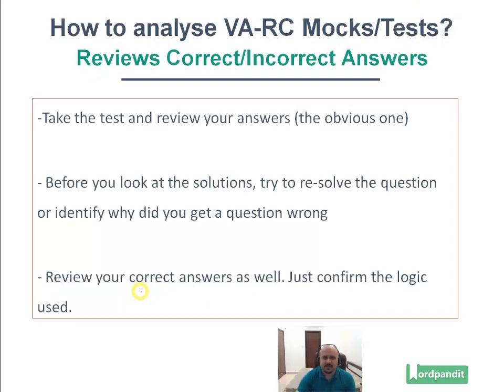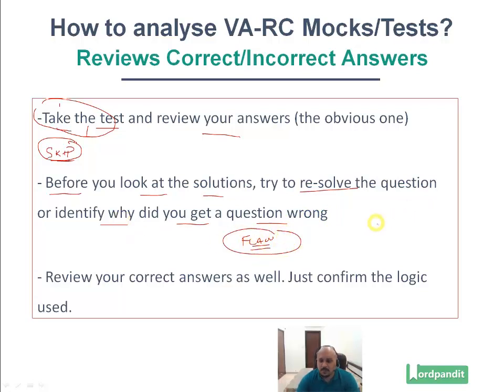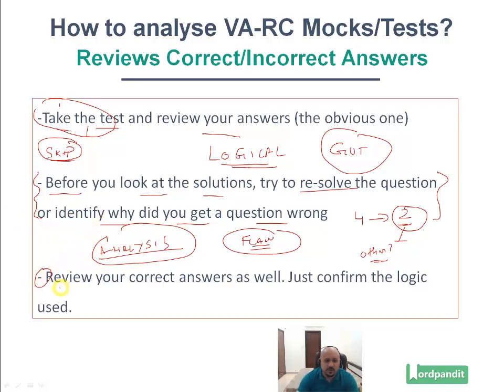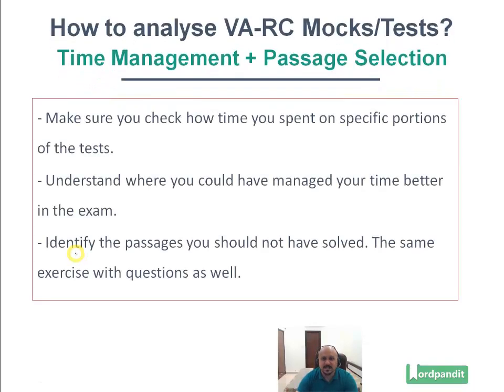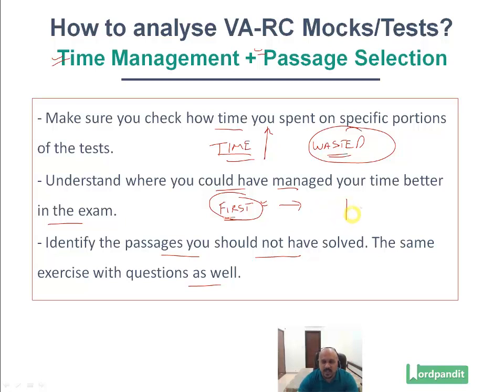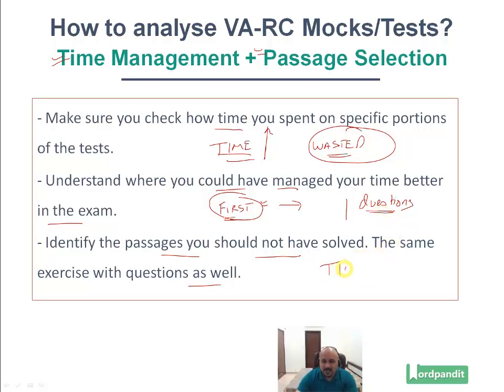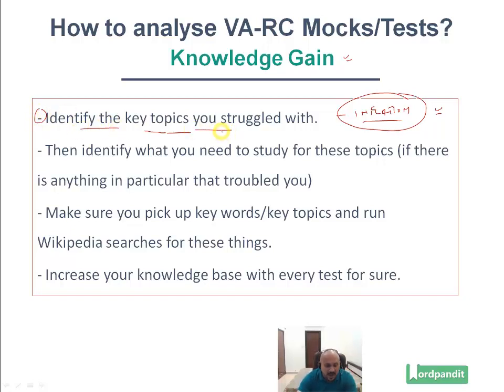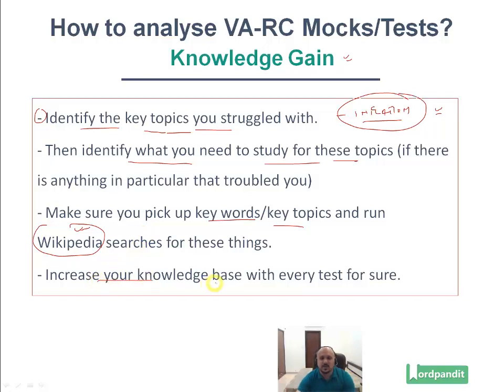How to analyze CAT VA-RC Section Tests? | CAT Reading Comprehension | CAT Verbal Ability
Your preparation journey would be incomplete without considering CAT mocks and its analysis. So here's a video on how to analyze your CAT mock scores in the VA-RC section. This video is also helpful to analyze your verbal ability questions in other management entrance exams like XAT/IIFT/NMAT/CMAT, etc.

We are here to help you guide you through this process. :)

In case you need any further assistance to enroll for the course,